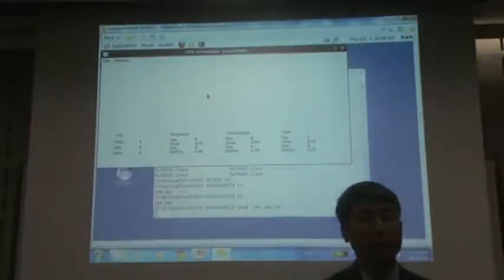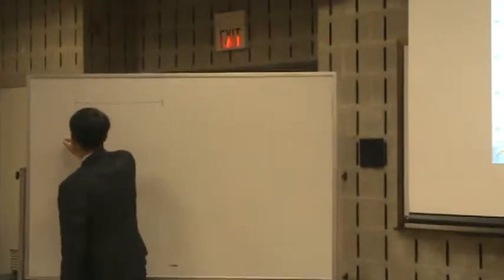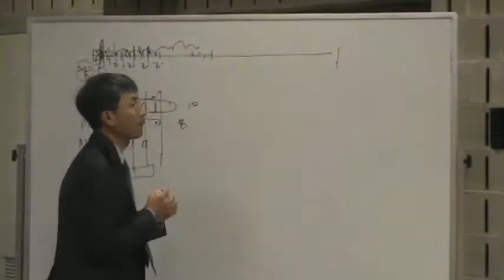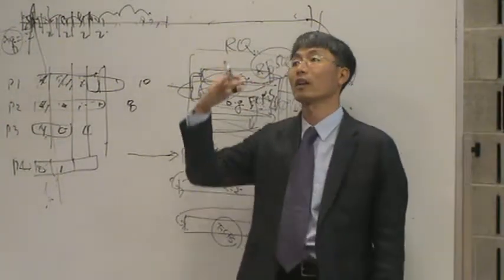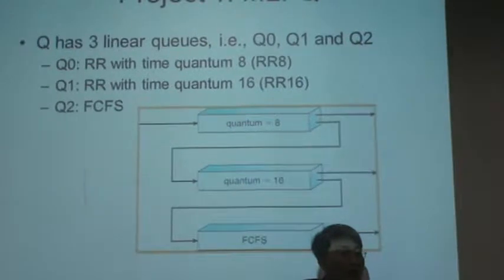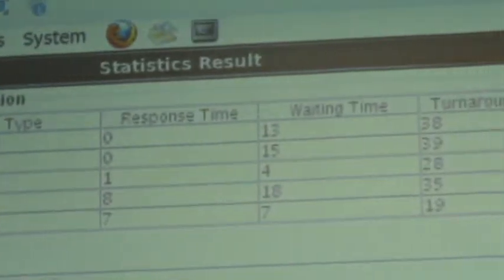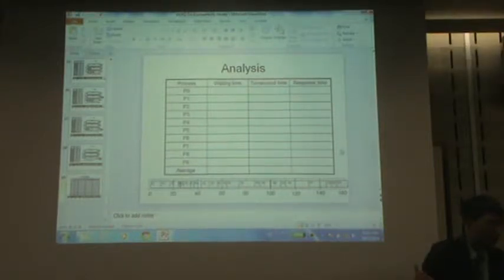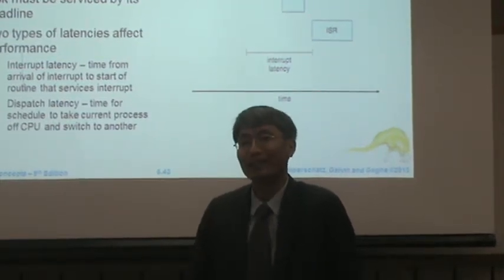CPEG503A 10 02 14